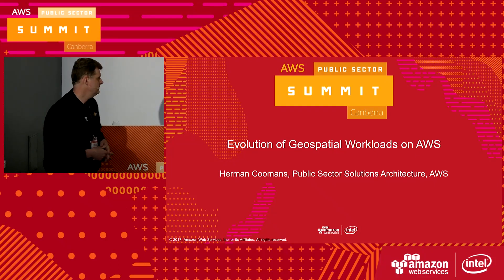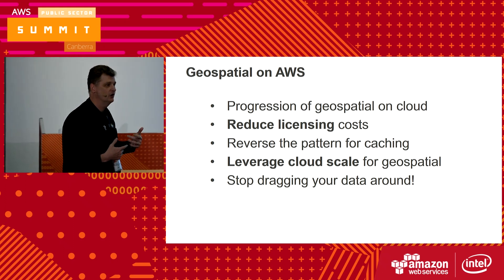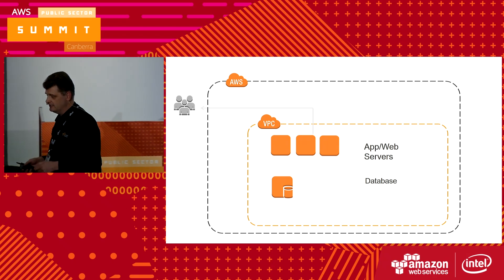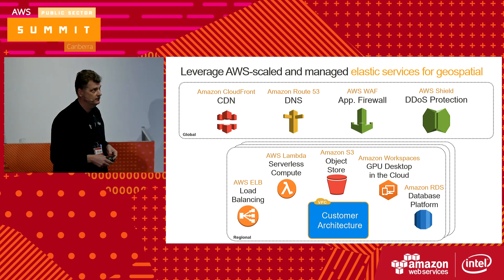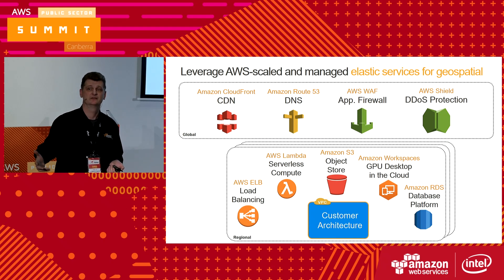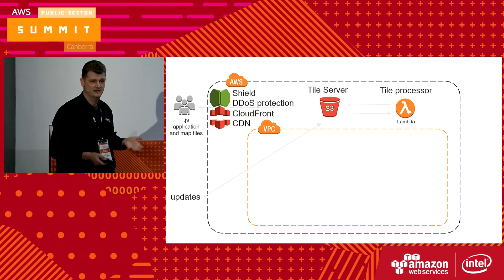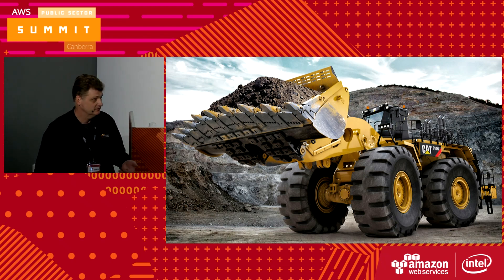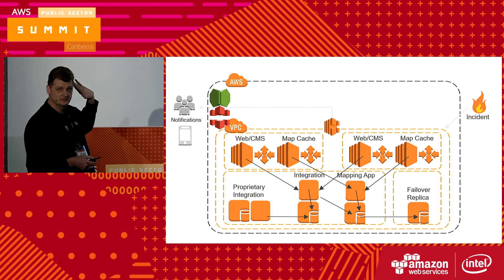Evolution of Geospatial Workloads on AWS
Geospatial workloads are often amongst the first to move to AWS in government. This session will cover some common topics in GIS, including optimizing for license costs, leveraging native cloud capabilities and running GIS “desktop" software on AWS cloud.